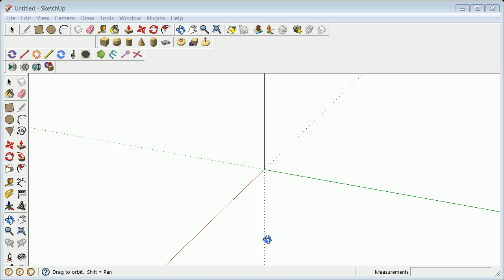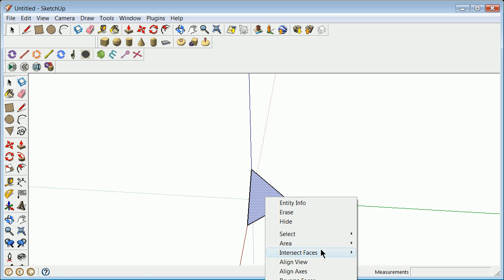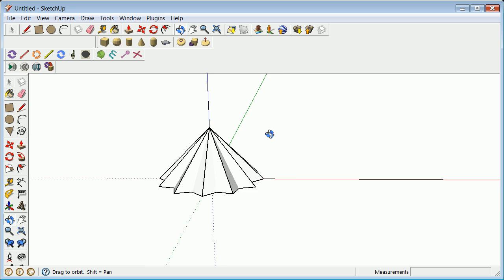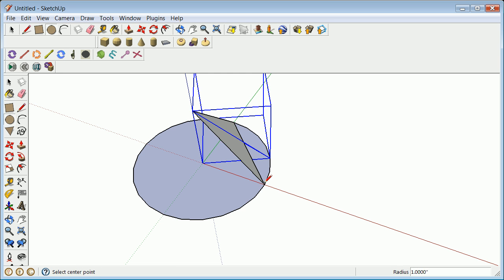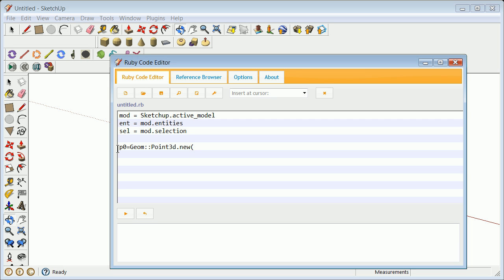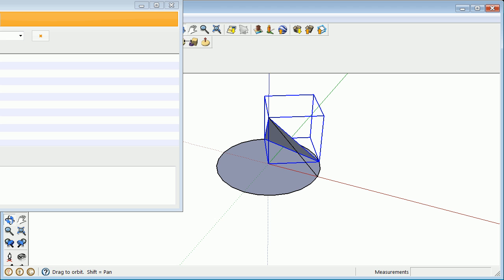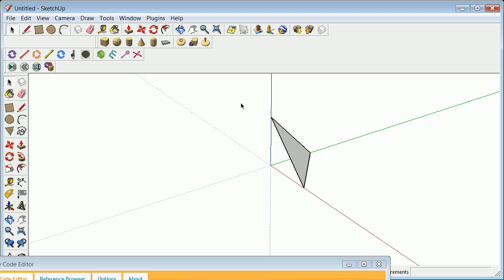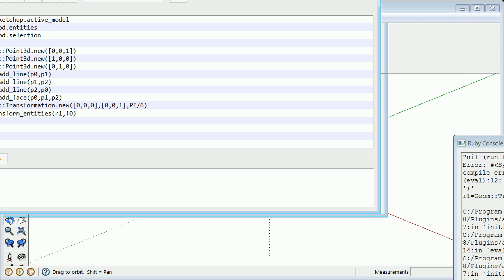Rotating Points and Shapes using Quaternion math and Sketchup 2 of 3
Reviewing how to do simple rotations using quaternion math as well as sketch up